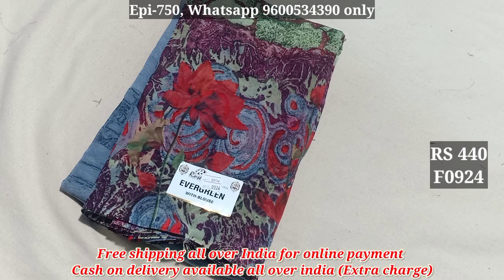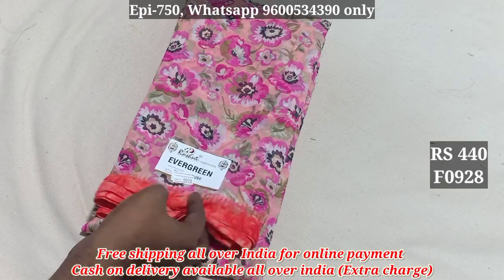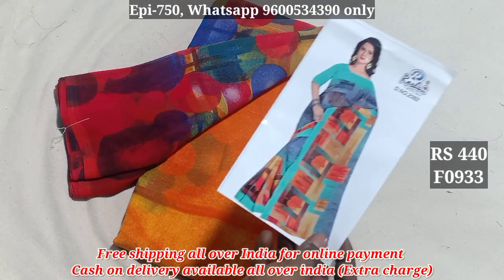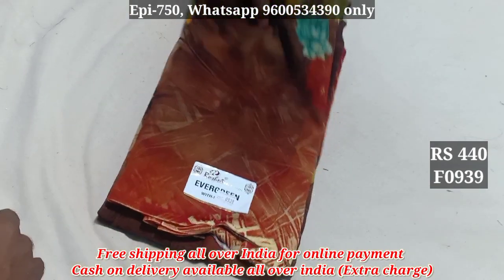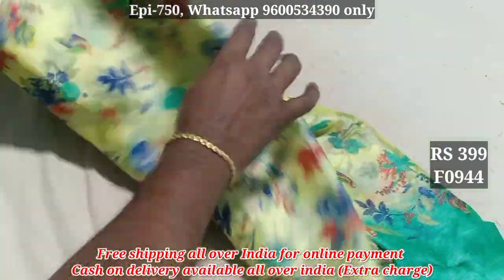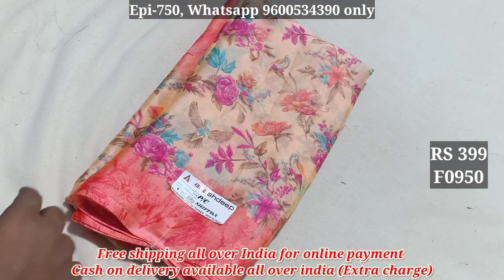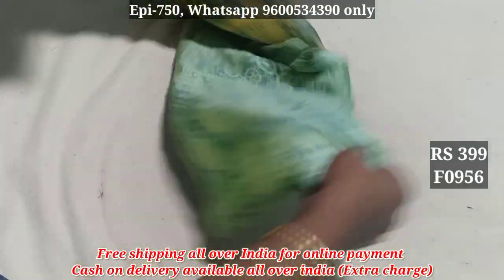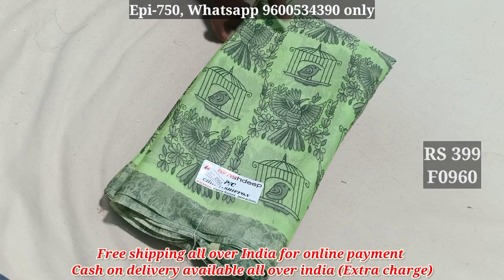Georgette & China Chiffon Saree collection with Cod | Episode - 750